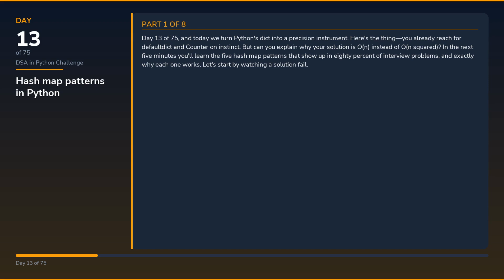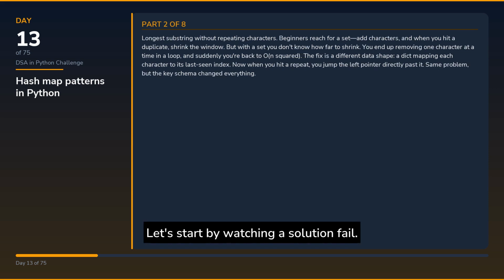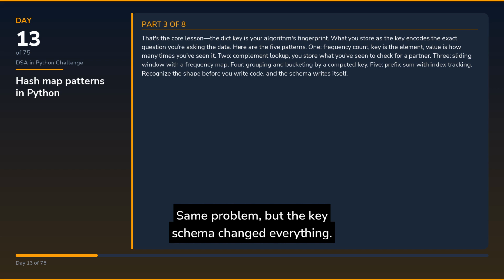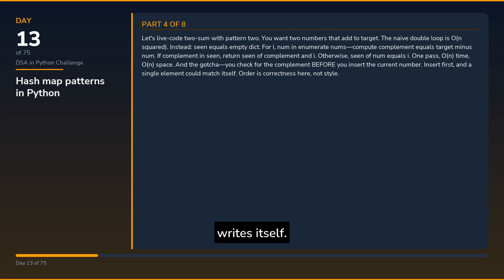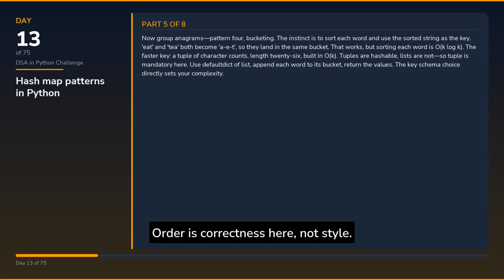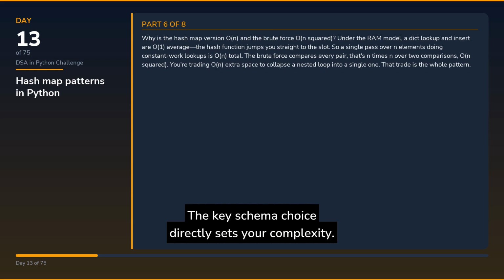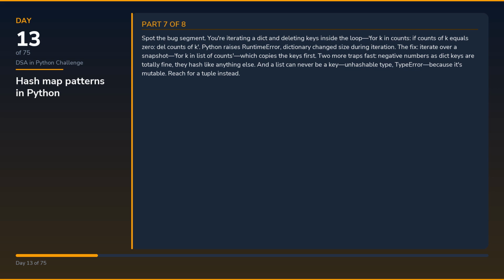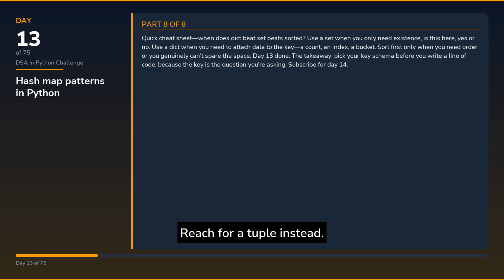Hash map patterns in Python - Day 13/75 75 Day DSA in Python Challenge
Day 13 of the 75 Day DSA in Python Challenge. Today covers hash map patterns in python with a focus on using Python dicts and sets deliberately instead of treating them like magic storage.

Topics:
- make the key and the stored meaning explicit before the dict or set starts growing
- update the hash state in the right order so the answer check stays correct
- use dict or set for a defined reason instead of by reflex

📚 DSA in Python — Day 13 of 75

[tk-meta] dsa-python | day 013 | longform | v1